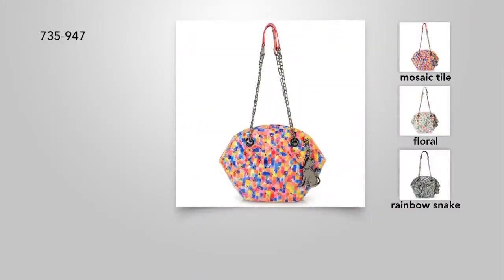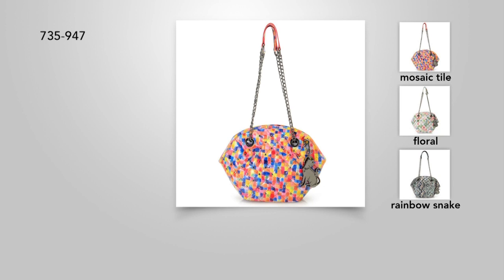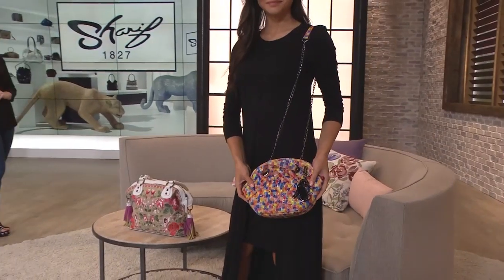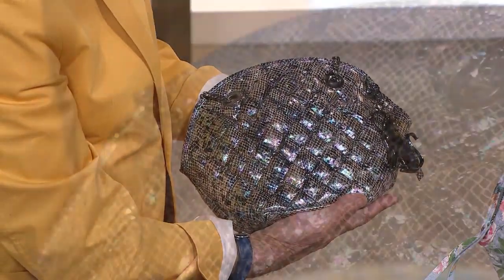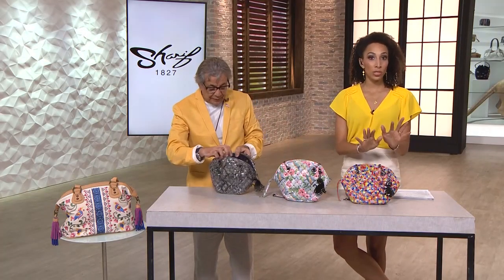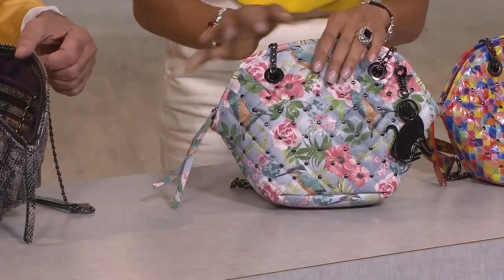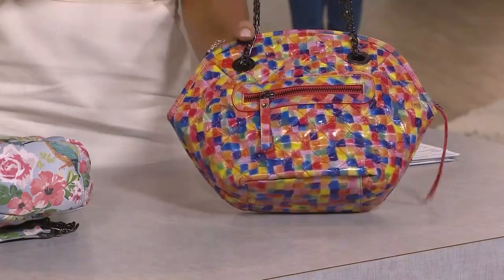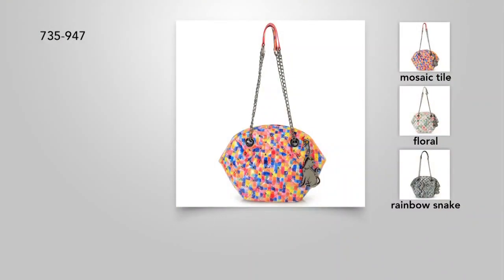Sharif Museum Pheonix Quilted Leather Cossbody Bag & Keychain